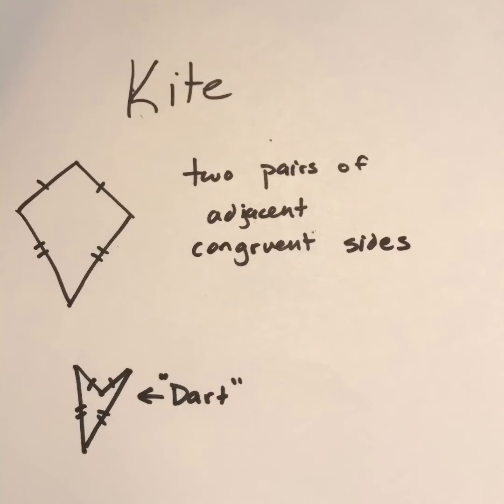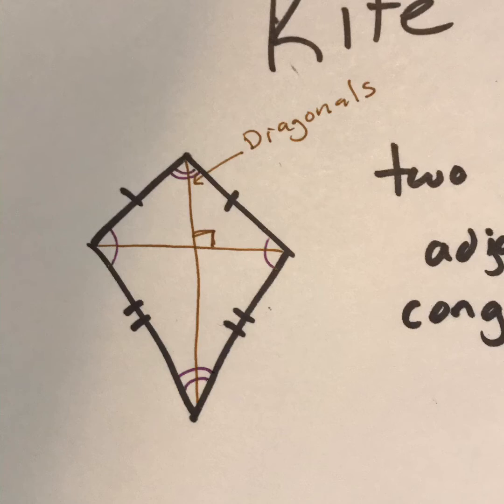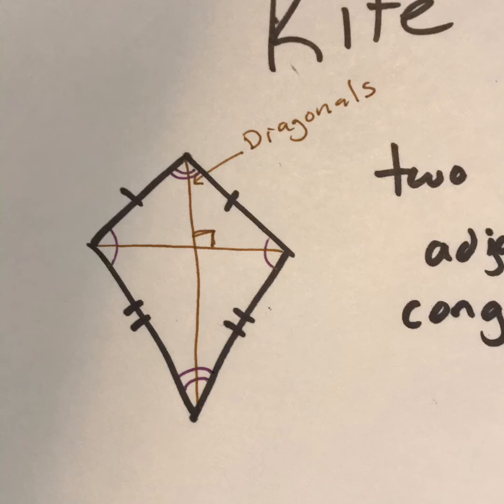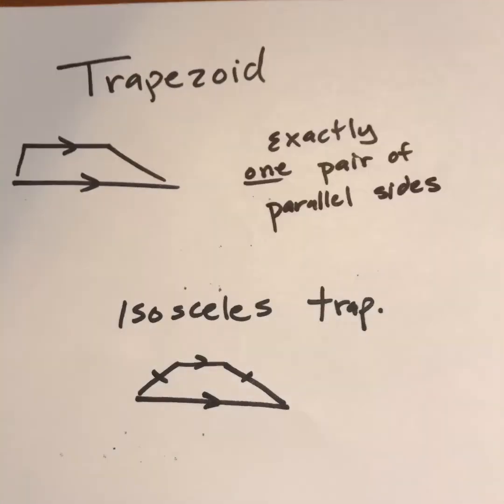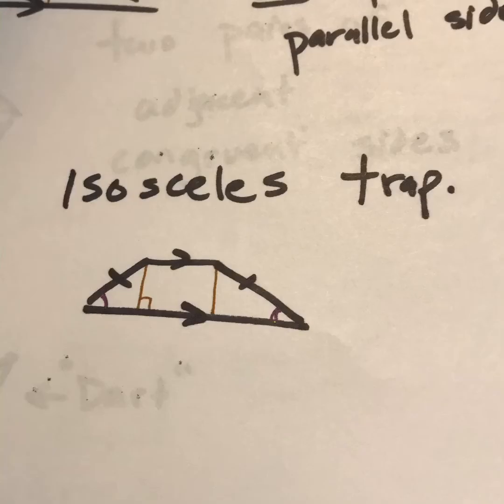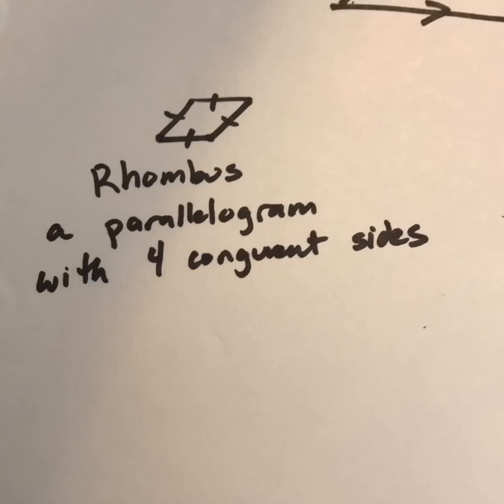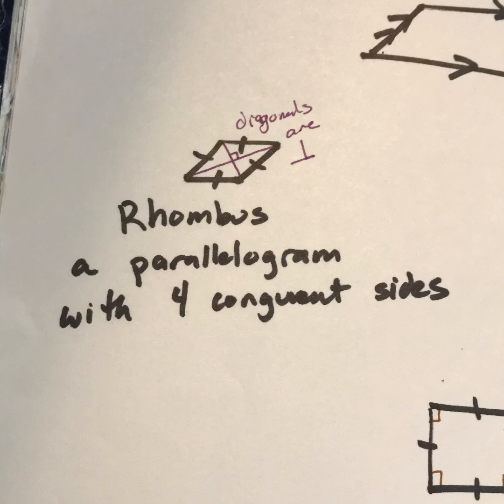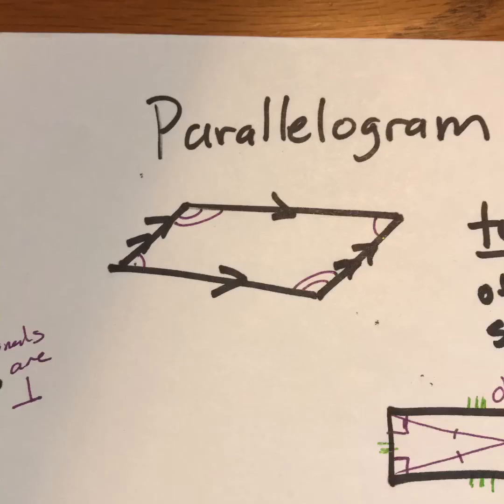Classifying Quadrilaterals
For Mr.G's classes spring 2020